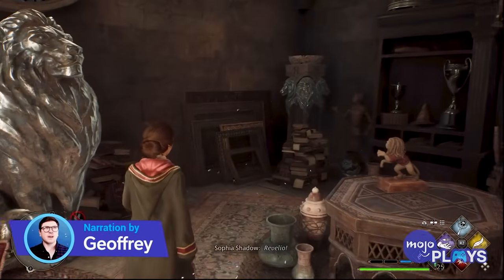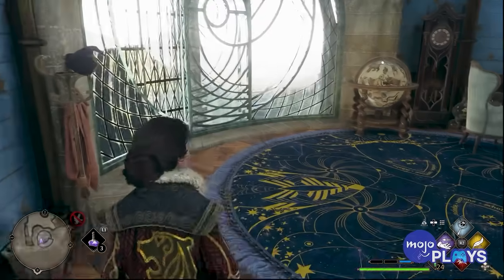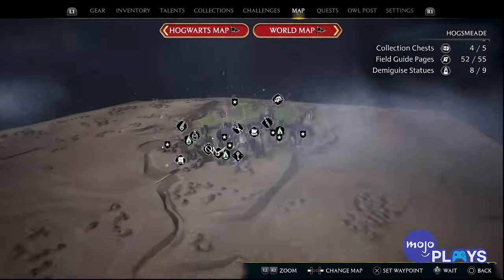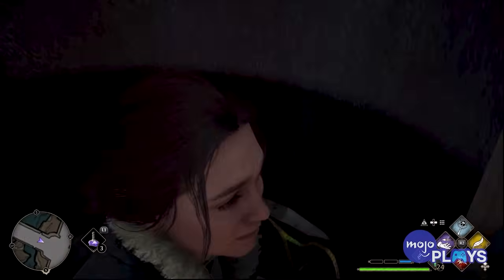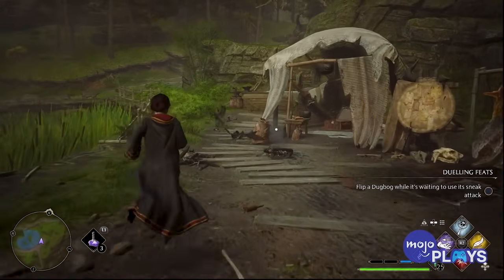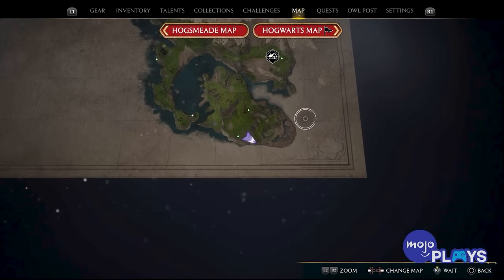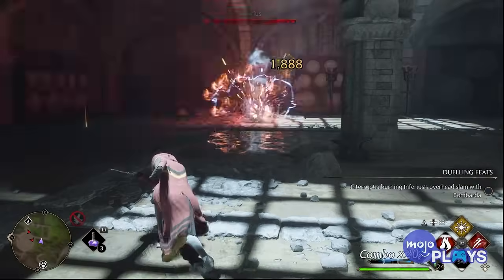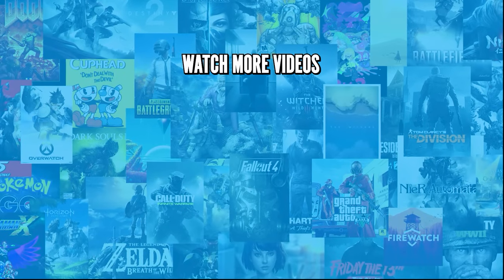10 Secret Locations In Hogwarts Legacy Everyone Missed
Hogwarts Legacy provides a sheer cornucopia of magical locations to discover, many off the beaten path. For this video, we’ll be looking at those unassuming, secret, overlooked, or otherwise easily missed locations that Revelio might not always help with. Our list includes Headmaster’s Private Tower Room, Pitt-Upon-Ford, The Pond with a View, The Tilted House, Dilapidated Mansion Crypt and more!